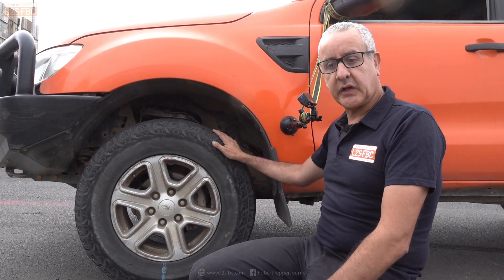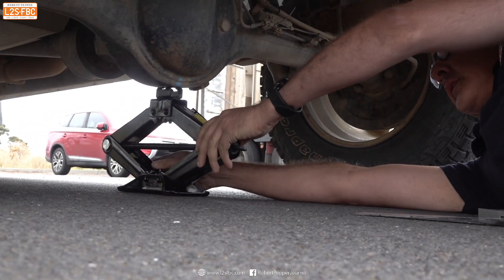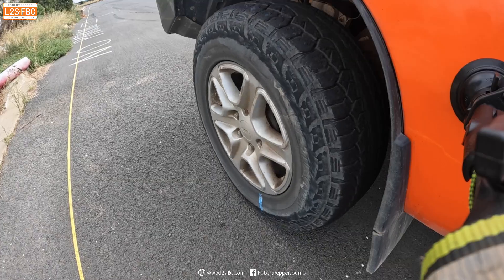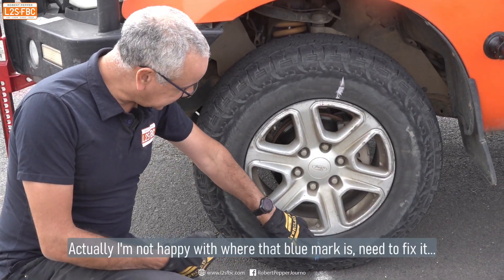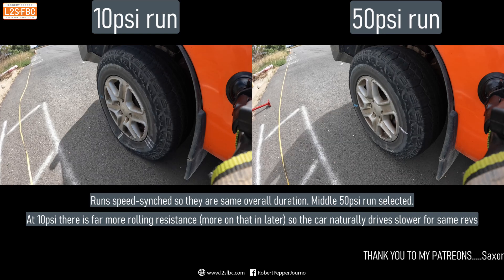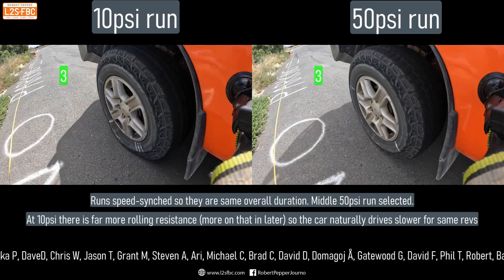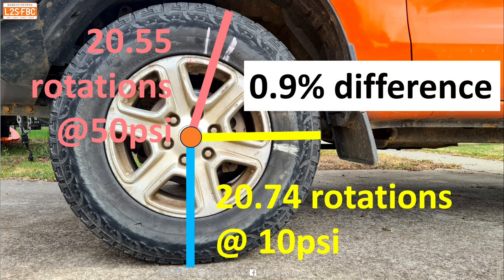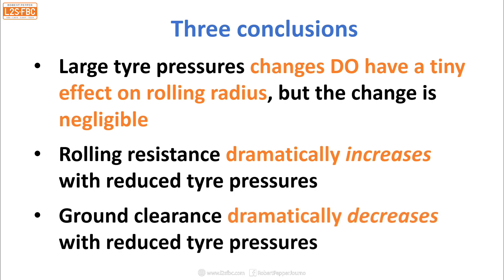Win the debate - pressure effect on tyre rotations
If you reduce tyre pressures, then does it affect rolling radius - or more specifically, if you drive 50m at 50psi, will your tyre rotate the same amount of times as if you drove at 10psi?  Does the effective tyre circumference change with tyre pressure?